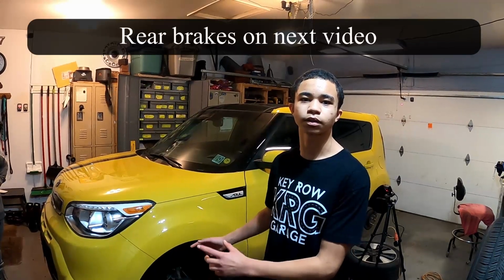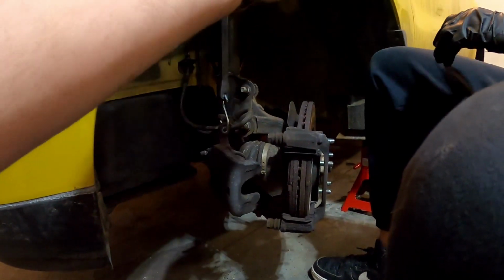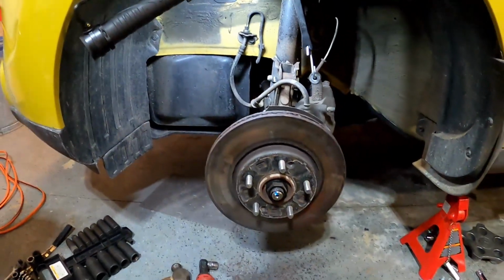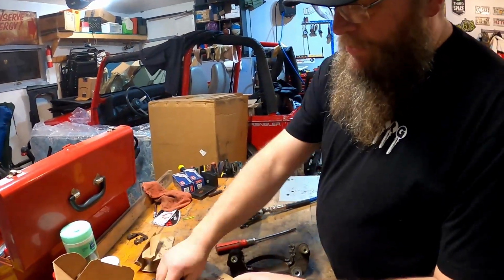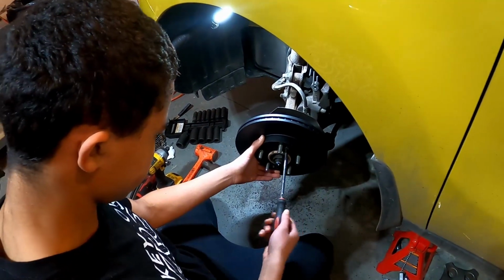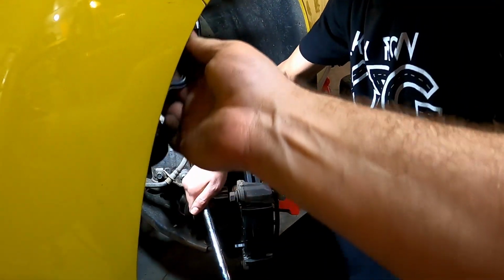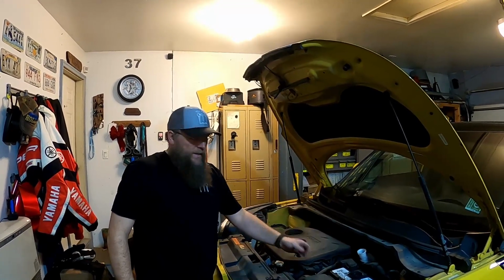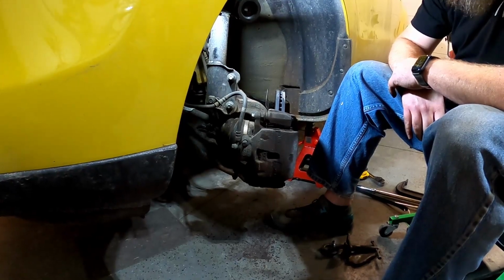How to change your front brakes on your 2014 -2017 Kia Soul.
Kia Soul front brake replacement This video shows you the basics of changing the brakes on a 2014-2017 Kia Soul.

Very detailed walk through of how to change the brakes on your kia soul.  This includes new Rotors, Pads.